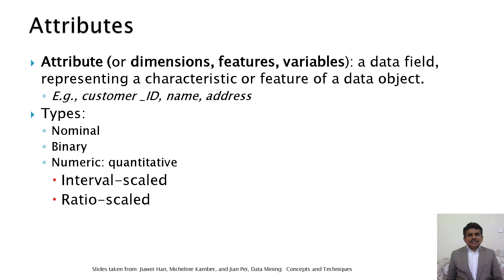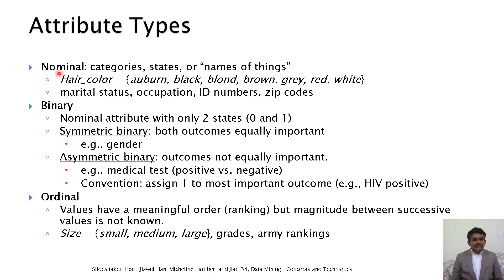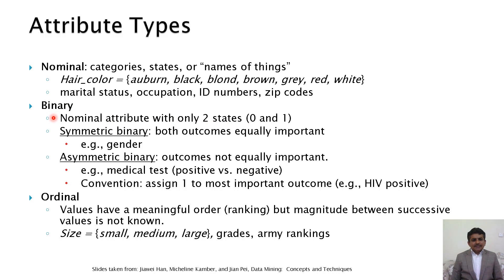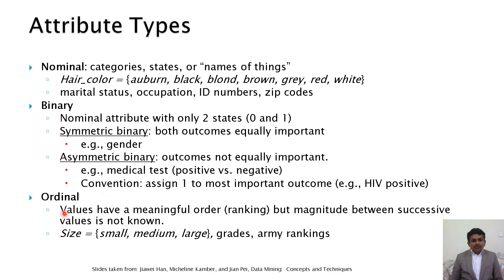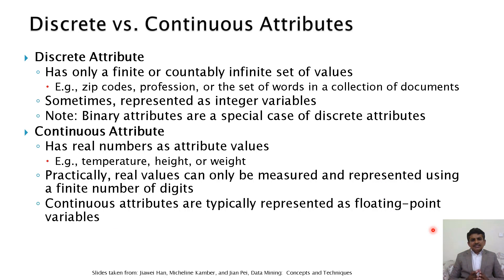Types of Attributes, Features or Variables in Machine Learning || Data Types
This video gives an overview of different types of attributes, features or variables. All the data used in machine learning or data mining must be in any of these types. Three main datatypes are nominal, binary and numeric. Everyone working in machine learning must be familiar with these.

Popular playlists of EmergingTech with Dr Javed YouTube Channel